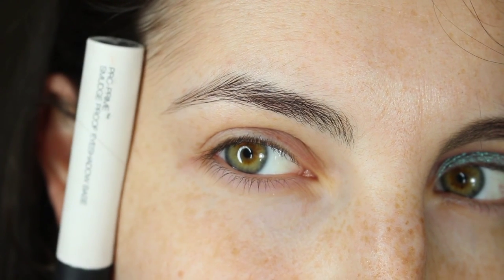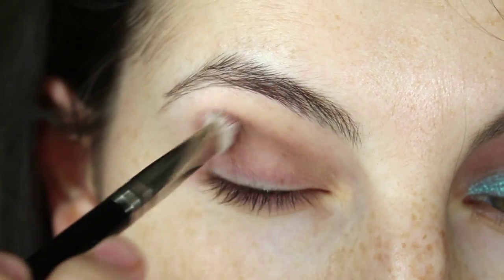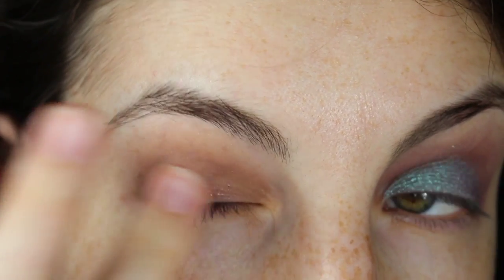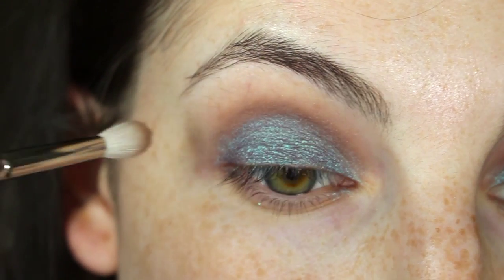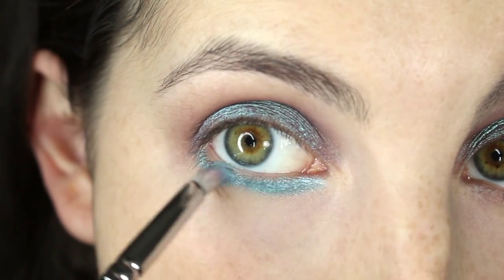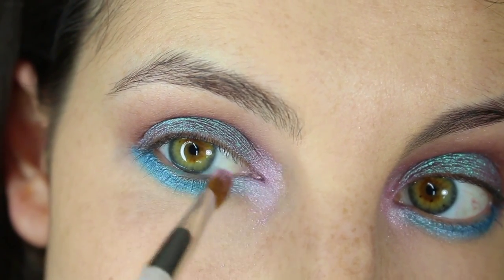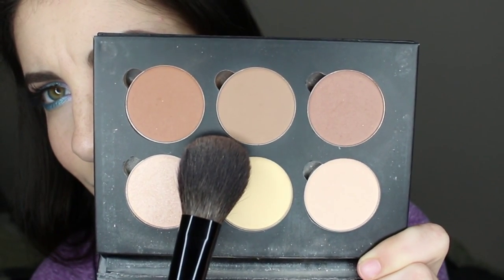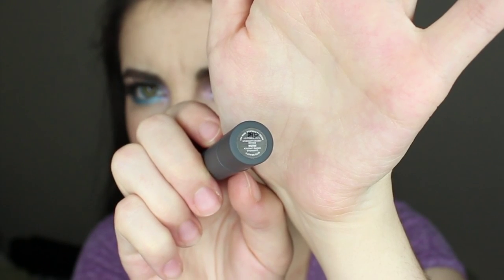Simple and Quick Colorful Duochromatic Eye Makeup Tutorial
Yup, I did not apply the lashes the best...

Product List:
Nars Smudgeproof Eyeshadow Base
Inglot 353
Anastasia Beverly Hills Nude and Warm Taupe Eyeshadows (from the Maya Mia Palette)
Darling Girl Cosmetics Faux Pas
Fyrinnae Pixie Epoxy
City Color Cosmetics Breezy and Its A Boy Shimmer Shadows
Shiro Cosmetics Din's Fire

Brushes Used:
Ecotools Blend Brush from the 6 Piece Mini set
Hakuhodo J5522
Hakuhodo J5523
Hakuhodo J146
MAC 239
Koyudo C011
Koyudo BP033
Sonia Kashuk Small Eyeshadow